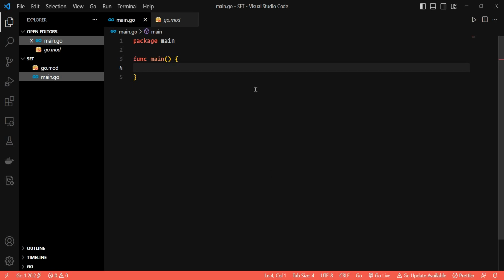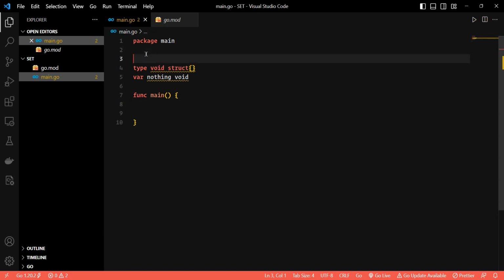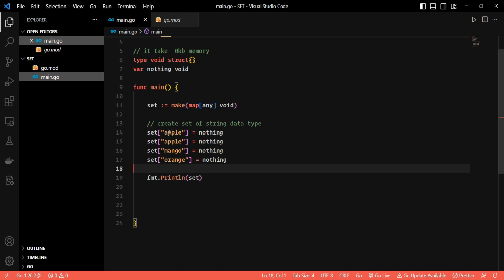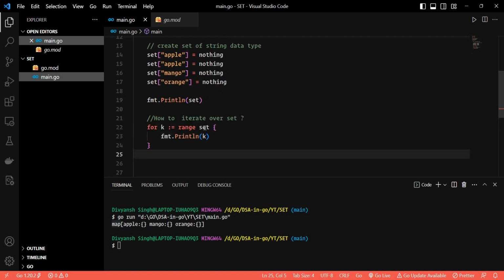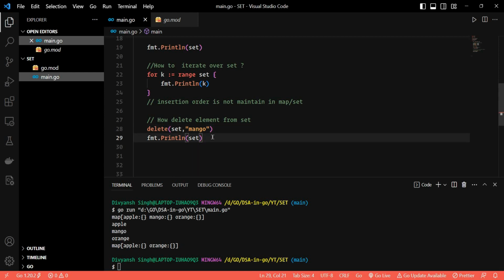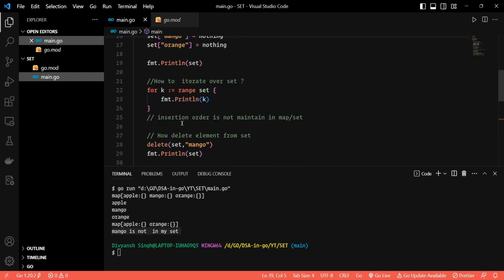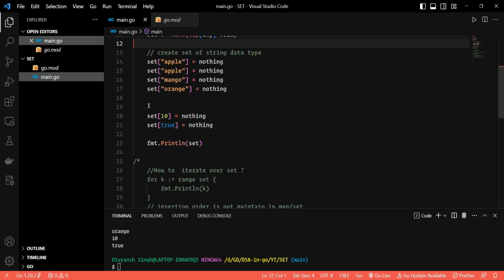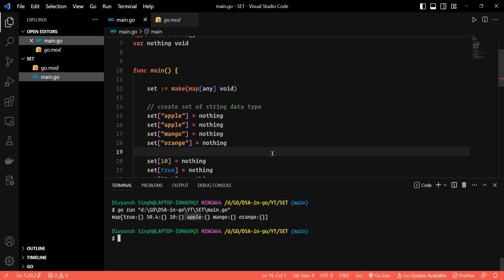SET data structure implementation in Golang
A Set in Golang is an abstract data structure that is used for storing a value without maintaining any particular order and avoids duplicate values. The Go language doesn’t have any sets by default like we have in other languages but there are ways of implementing a golang set.